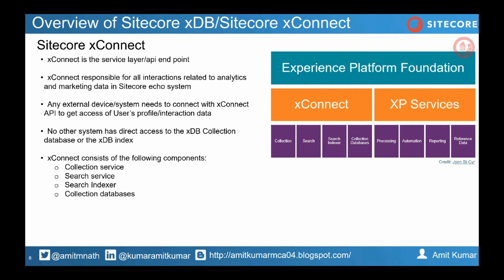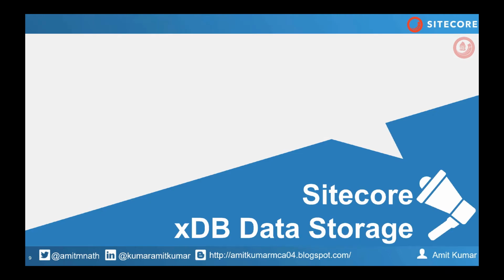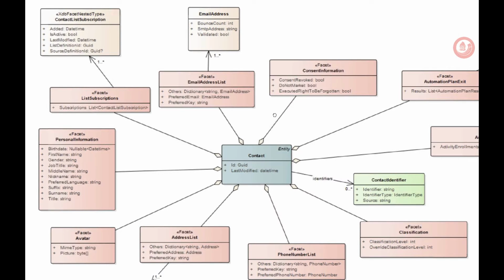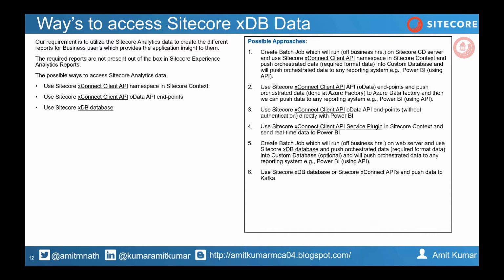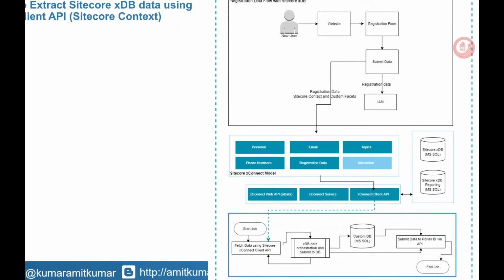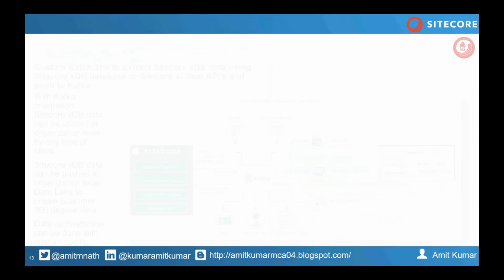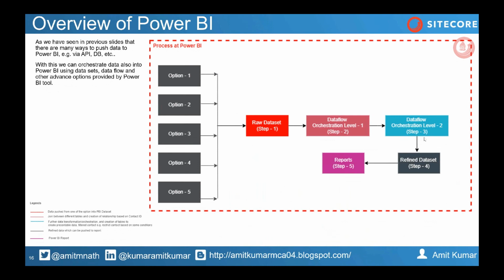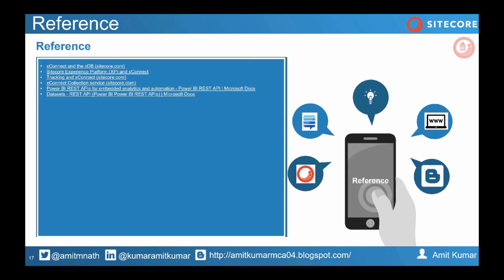SUG Bangalore - Extend Analytics Reporting with Sitecore xDB Data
A webinar with Sitecore MVP Amit Kumar on 'Extend Analytics Reporting with Sitecore xDB Data' for Sitecore User Group Bangalore hosted on 2 Sept 2022.